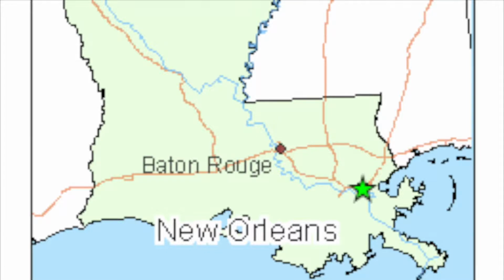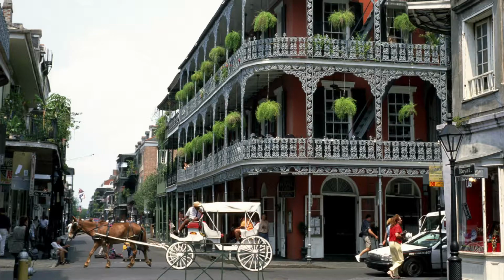Hurricane Katrina: The Filmed Doc'Q'Mentary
A Range Horizon Productions Film created by: Mikell Alfonso, Sean Merkel, and Grace Fernandez.

Special Thanks to: Ms. Maria Acosta for the Inspiration to do this.